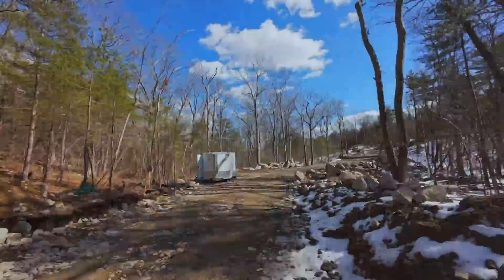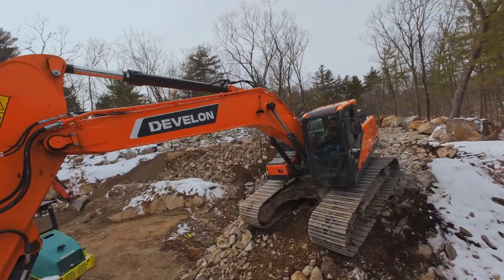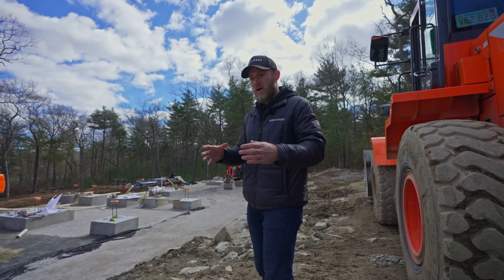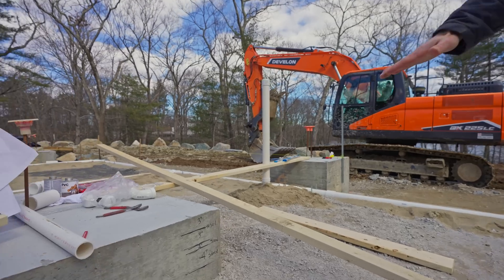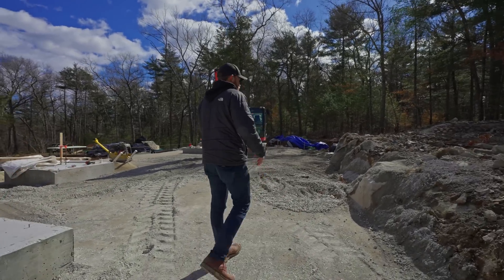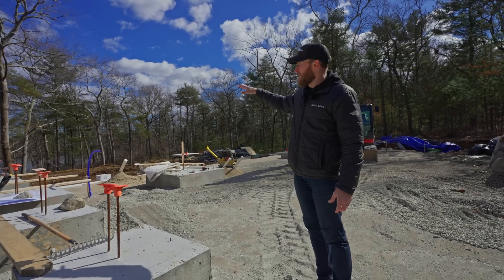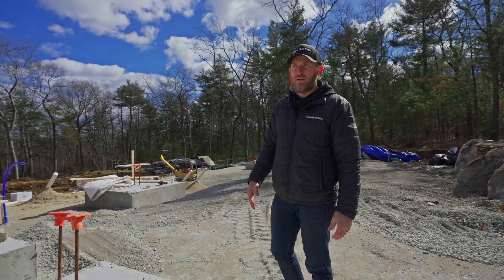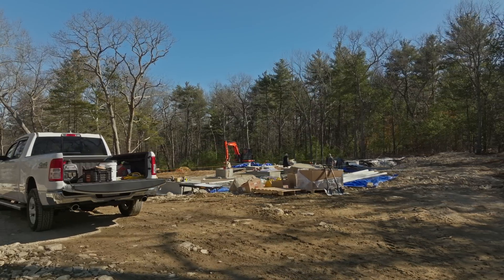Frost Protected Slab Explained | Insulation, Vapor Barrier & More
We’re deep in the woods prepping the site for one of our most unique builds yet! In this video, we walk you through the site conditions, including blasting ledge, backfilling, below-slab footings, underground plumbing, and a frost-protected slab system. This custom home will feature a polished concrete slab and will soon be ready for a pre-fabricated panel install.

VIDEO NOTES
Preparation and Overview of the Home Site (0:01)
Unique Foundation System and Sequencing (0:54)
Frost Protected Slab and Insulation Details (1:35)
Design and Landscape Considerations (2:04)
Site Work and Future Plans (3:16)
Invitation to Builders and Final Remarks (3:59)